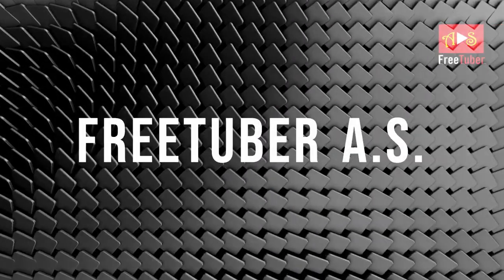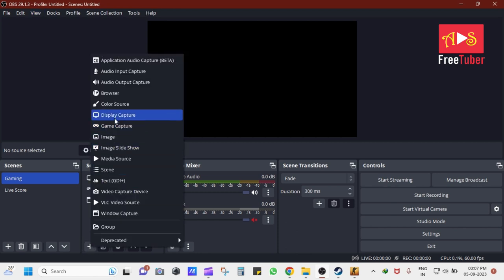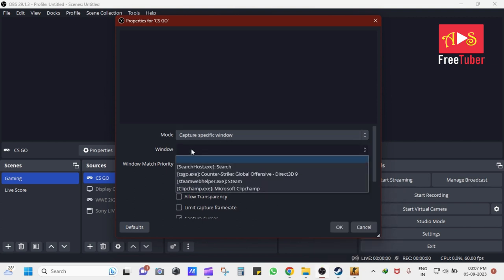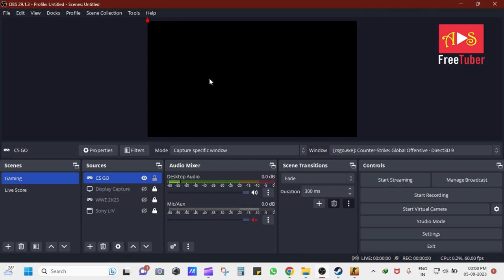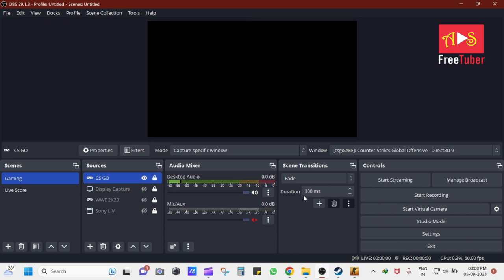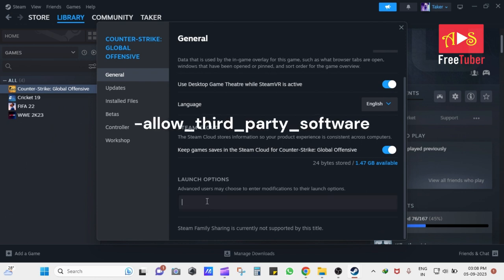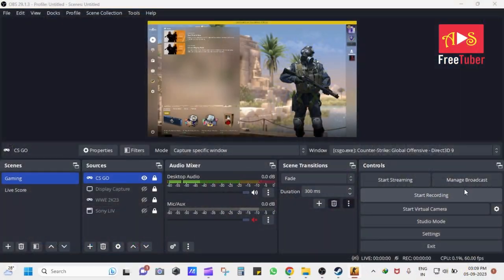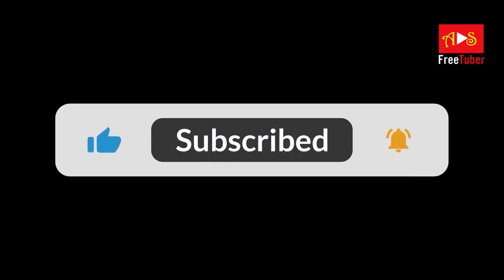How to capture Counterstrike (CS: GO) gameplay using OBS software (2023) !!!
Hello guys !!
Today, I will show you how to capture CS: GO gameplay using OBS software.

Code used:
-allow_third_party_software